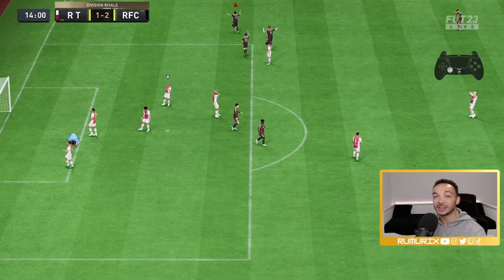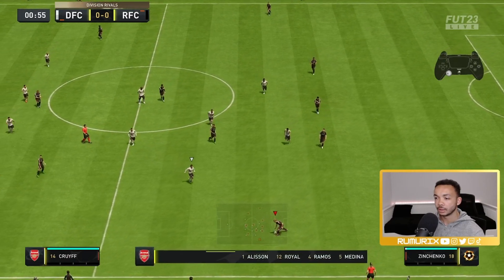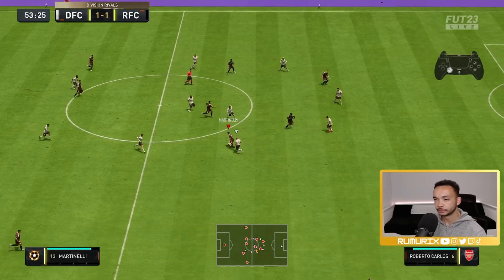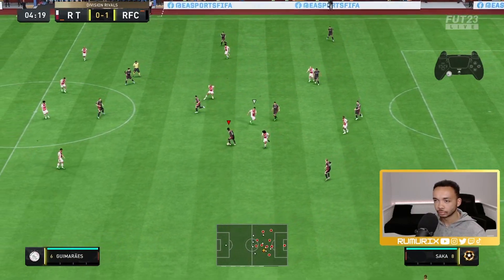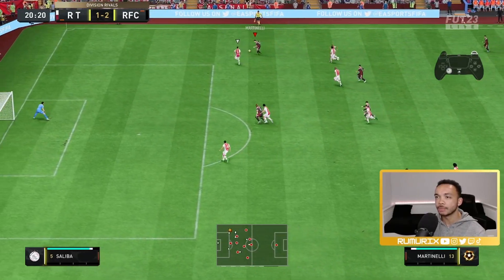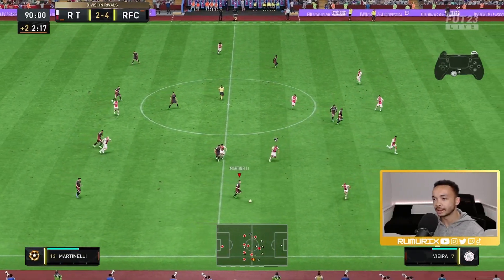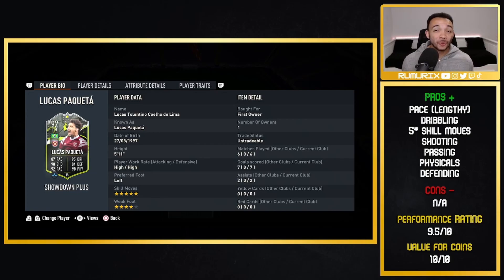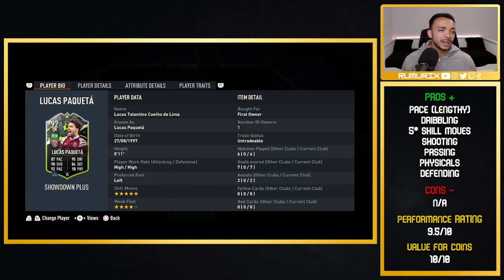UPGRADED 92 SHOWDOWN PAQUETA PLAYER REVIEW - FIFA 23 ULTIMATE TEAM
FIFA 23 Ultimate Team Player Review for 92 Showdown Plus Lucas Paqueta (SBC)! Please LIKE 👍 if you enjoyed it!

During the video, we will take a quick look at the stats (pace, dribbling, shooting, defending, passing and physicals), I will show you which team I will be using, then we will get into the gameplay! At the end, I will give you my thoughts on the card and give an overall rating, taking into consideration the performance and value for coins. If you are looking to improve your FIFA 23 Ultimate Team (FUT 23) this is the video for you. This is a Showdown Plus Card based on the Europa Conference League Final in which West Ham beat Fiorentina. We are currently in TOTS!